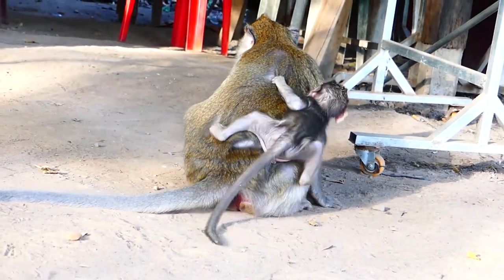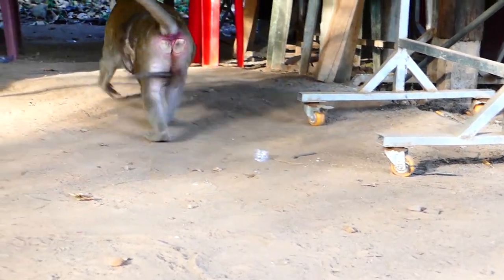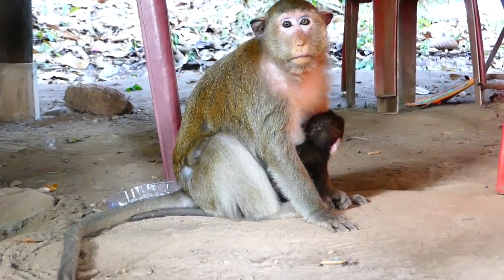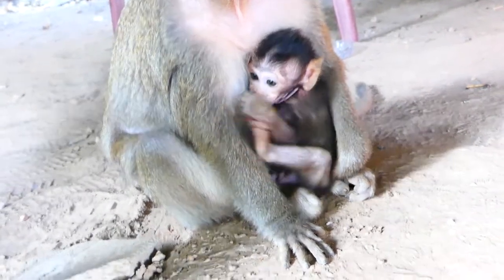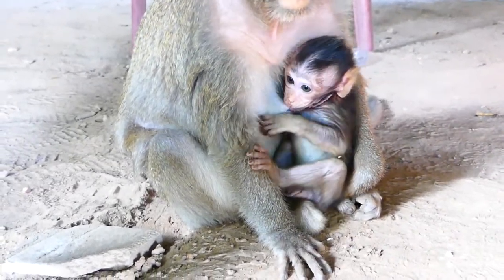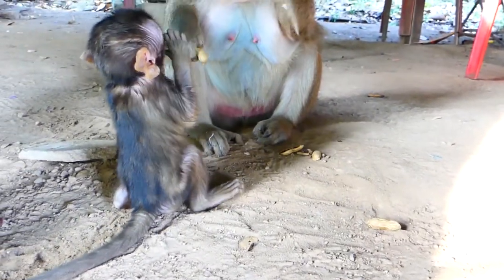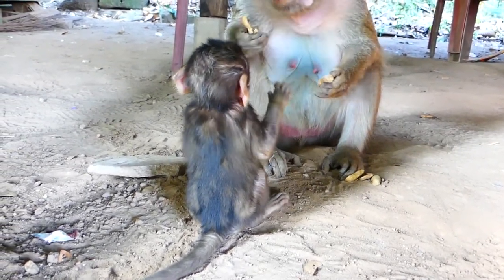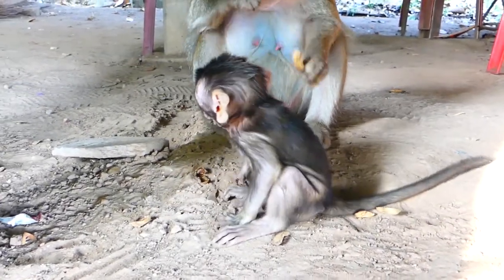Tobias Live with Fear That Everyday He met Scare from Mom About Him Action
Action monkey
This channel is going to Record Video About Monkey That can make Action and Have to Something About monkey.
This Channel Watching for Relaxing or Enjoy with monkey

I Would like to say sorry for unknown or unexpected mistake, or some videos will make you unhappy. I hope you forgive me.

If you want to watching

Lizza

Tobias

Jane and Janna

Please Got help to you all time!!